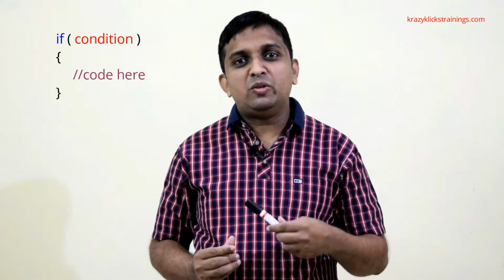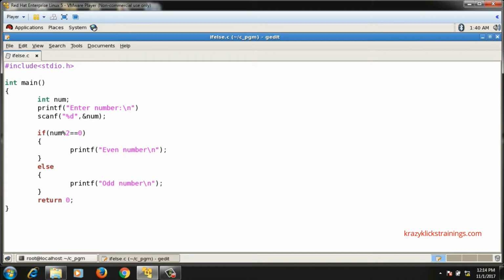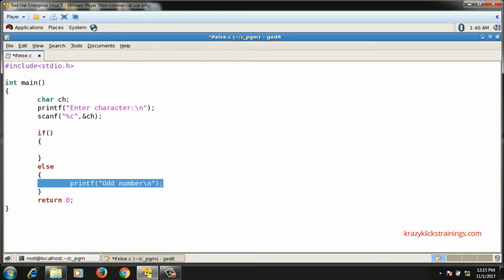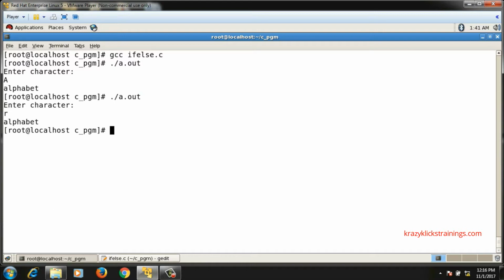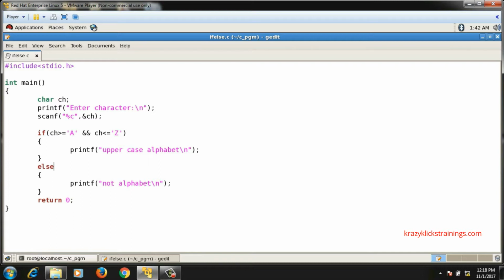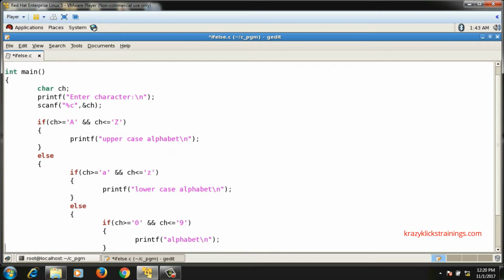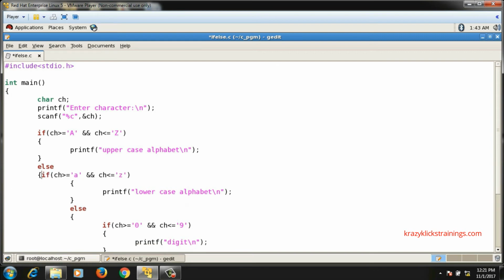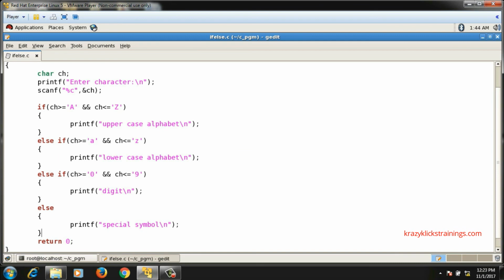if else | if-else syntax | Programming in C